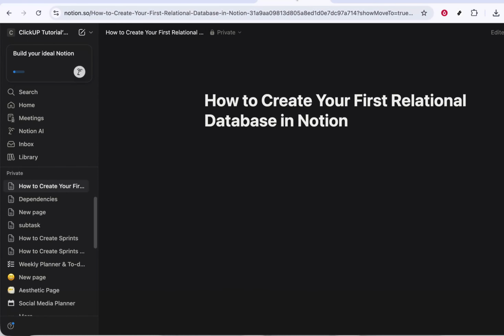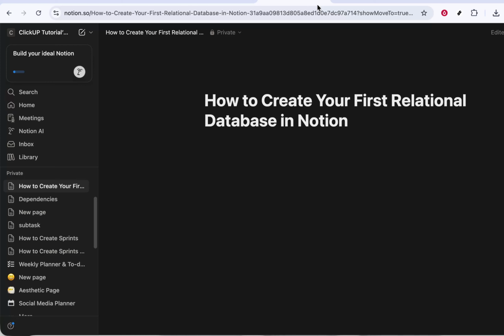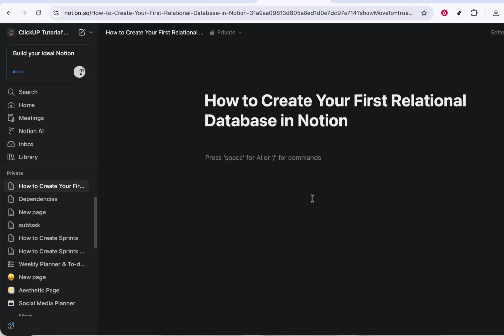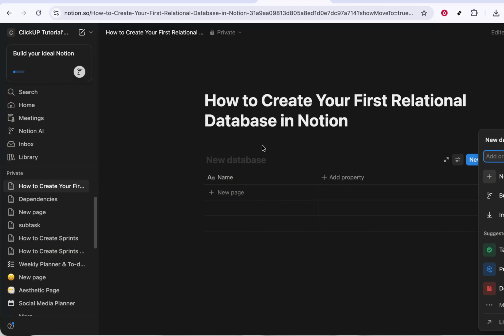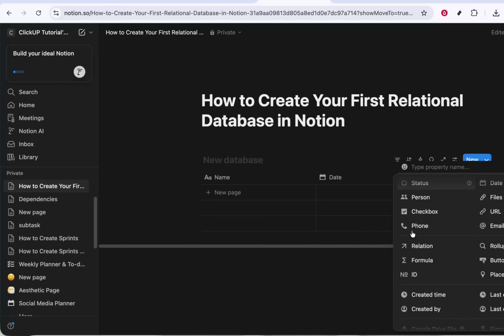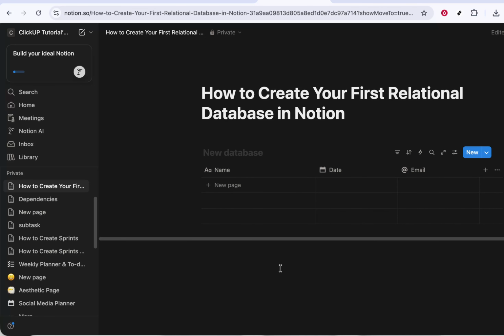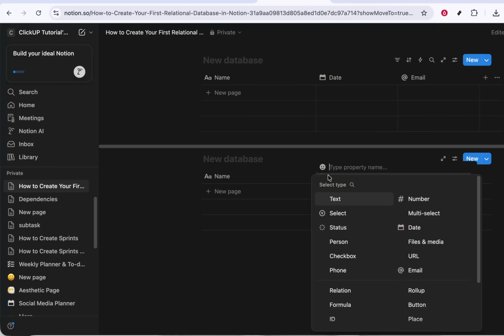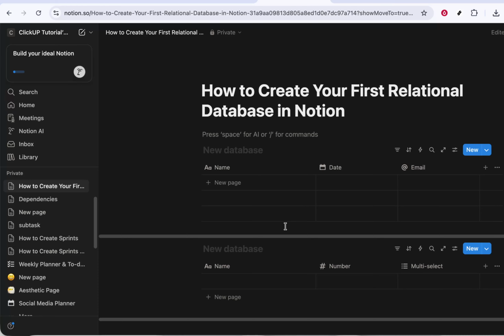How to Create Your First Relational Database in Notion | Easy Guide 2026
In this video, you’ll learn how to create your first relational database in Notion so you can connect multiple databases, organize information more efficiently, and build powerful productivity systems.